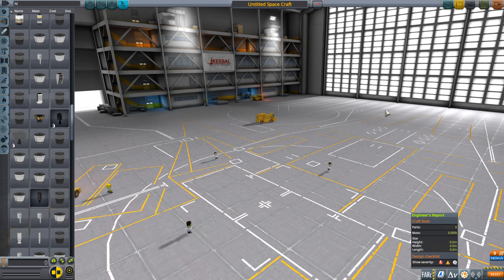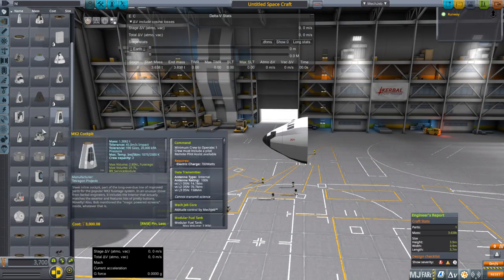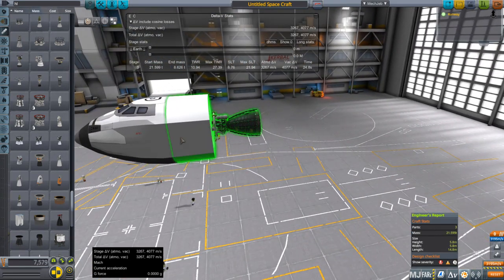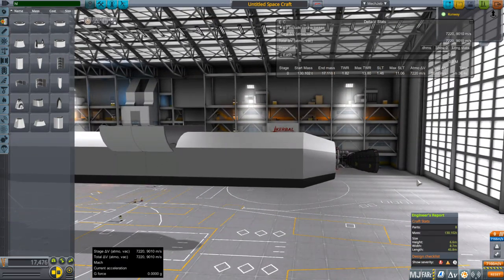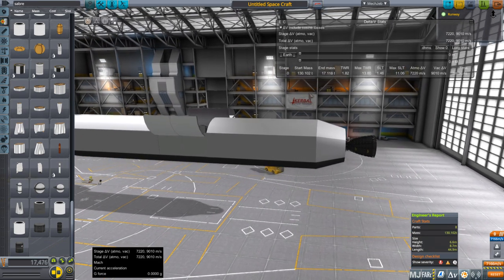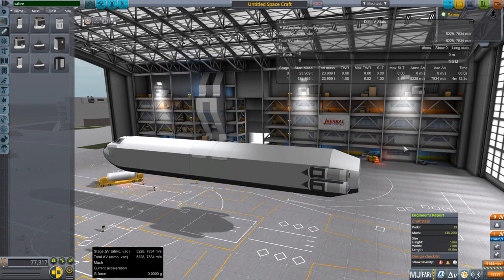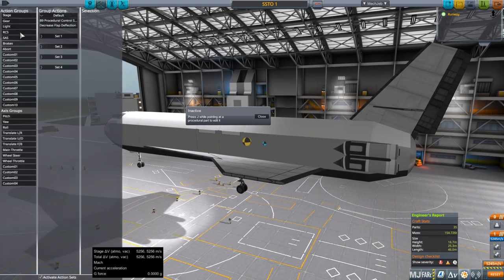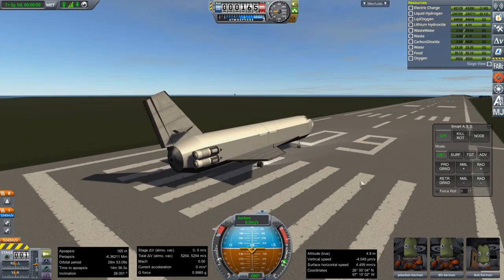Realism Overhaul in KSP 1.8.1 - SSTO Plane Tutorial Part 1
I discuss some of the essentials to making a single-stage-to-orbit plane in Realism Overhaul, beginning development of a plane I'll refine in subsequent videos.